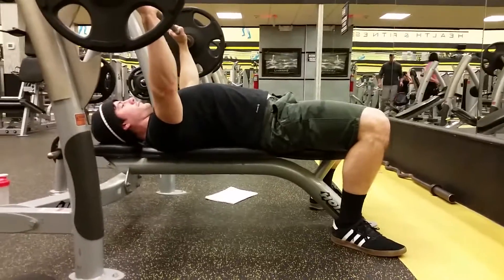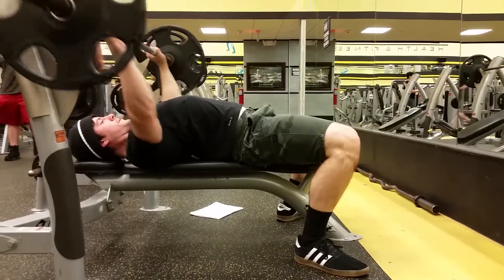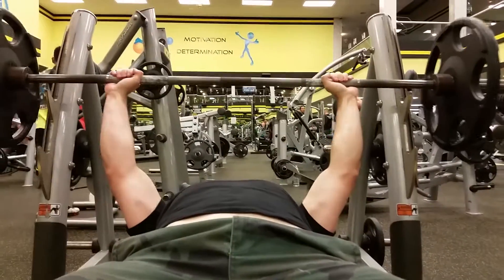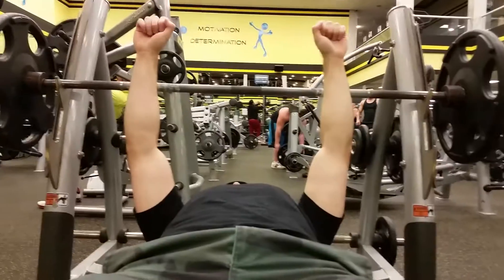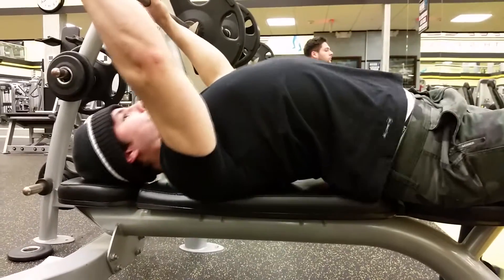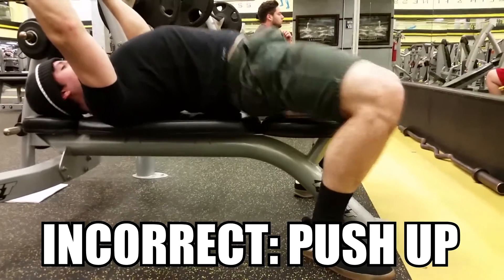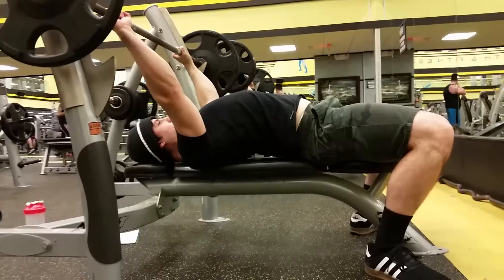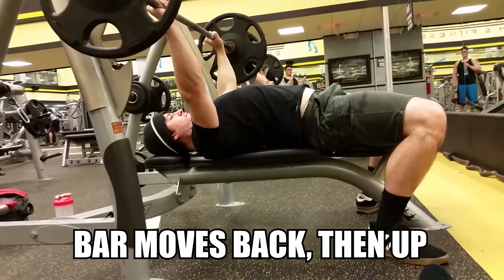WHY YOUR BENCH PRESS SUCKS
Continuing with this series with everyone's favorite exercise, the bench press, and why you suck at it! Learn about common errors seen in the bench press, and how to fix them. Any comments or questions are welcome.